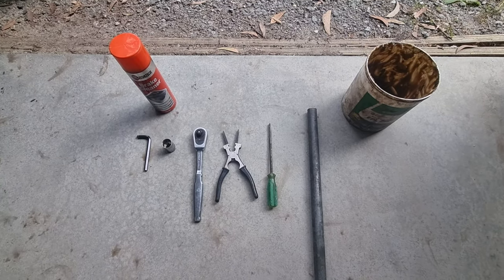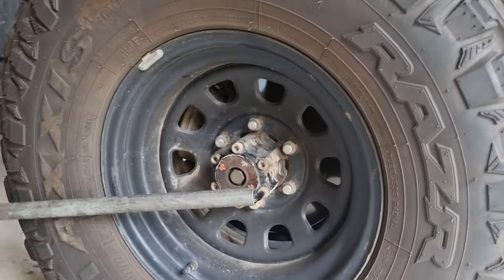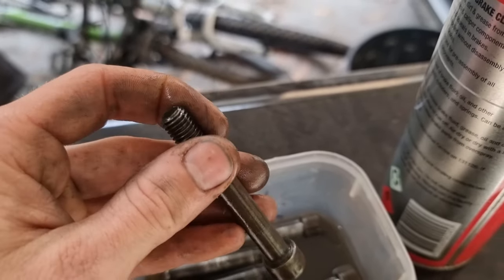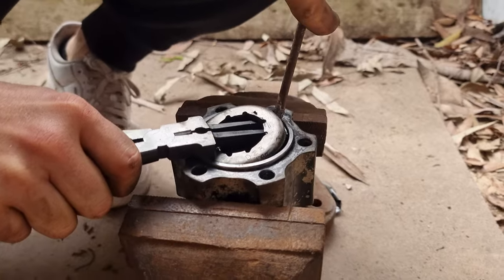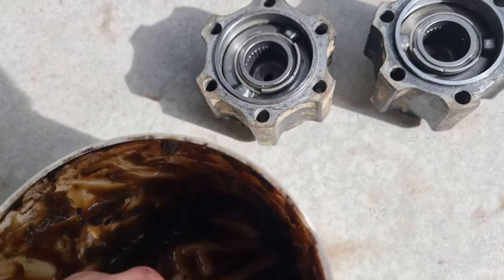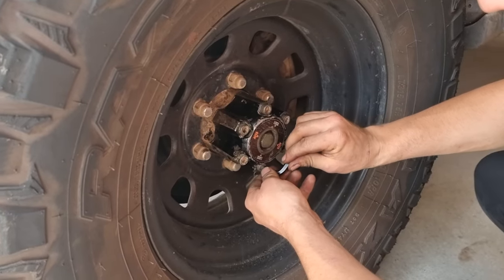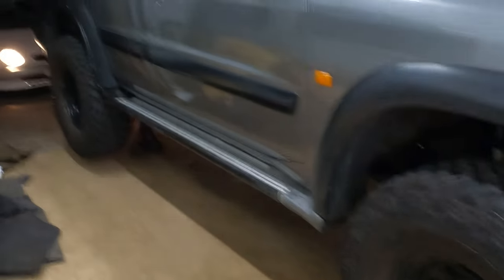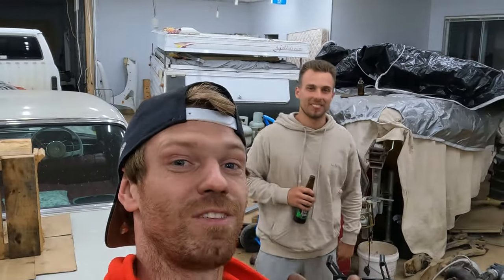manualizing auto locking hubs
Turning your Nissan Patrol's auto locking hubs into manual locking hubs.

After fitting a auto locker to our Patrol we quickly found out that the auto locking hubs like to engage while driving on the road.
From loosing steering to hearing a huge bang we knew straight away we needed to fix this problem.